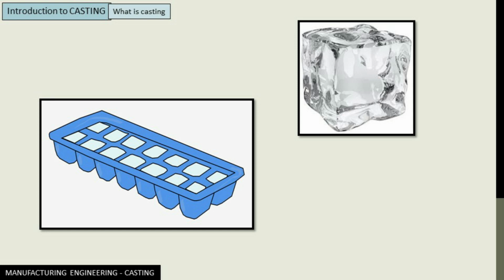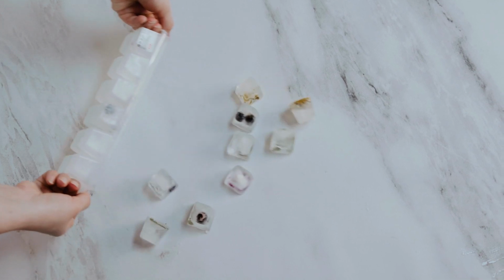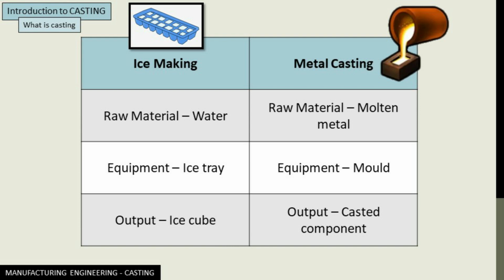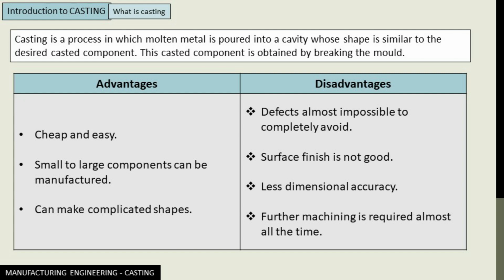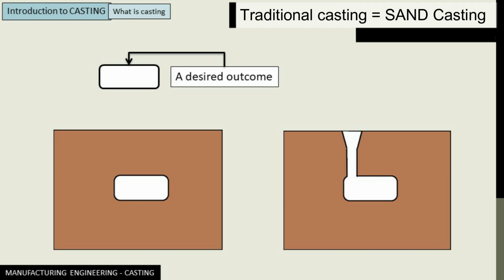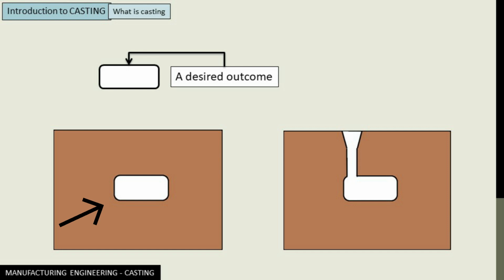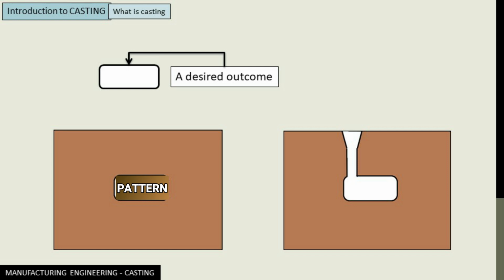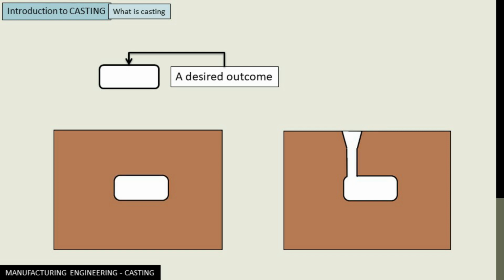02 What is casting